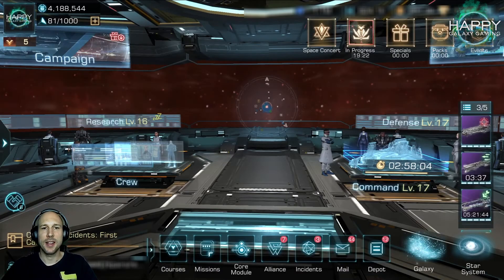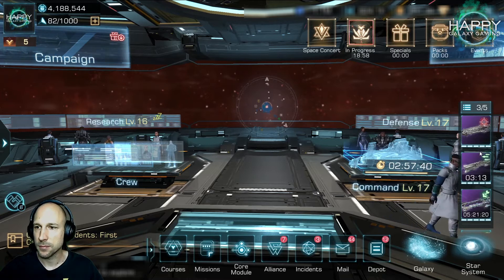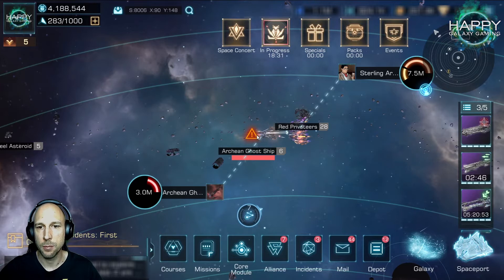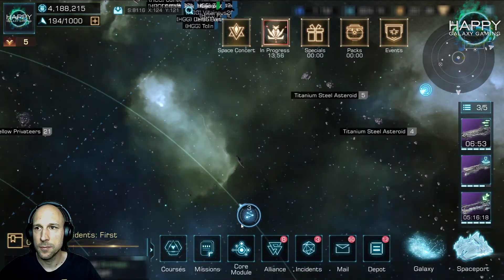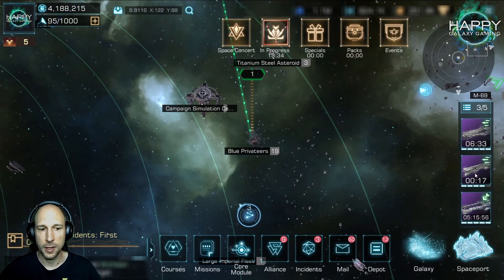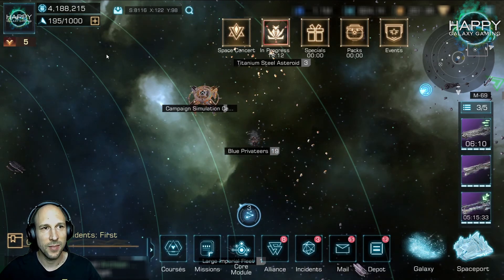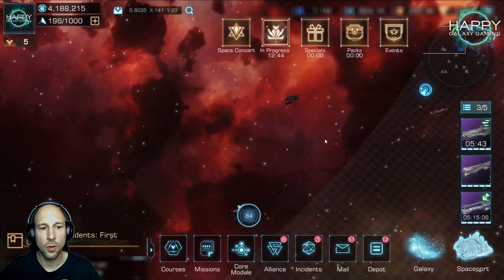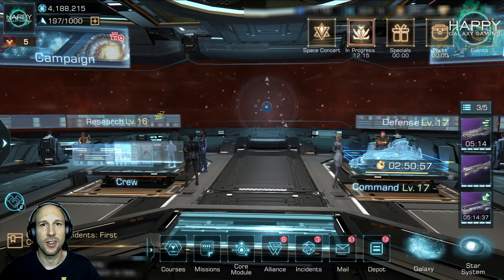Infinite Galaxy - Archean Ghost Ship - Tips and Tricks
New Player IG Giftcode: happygaming